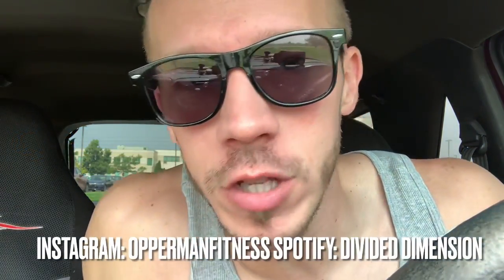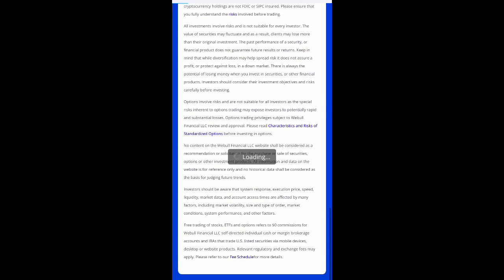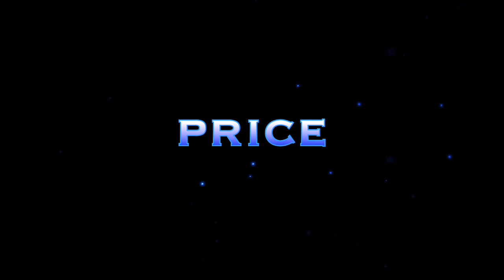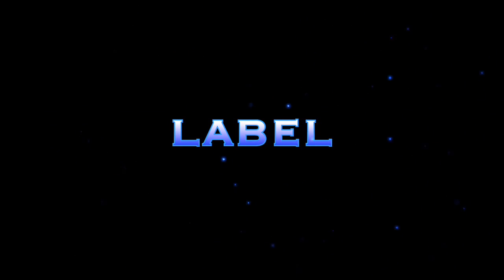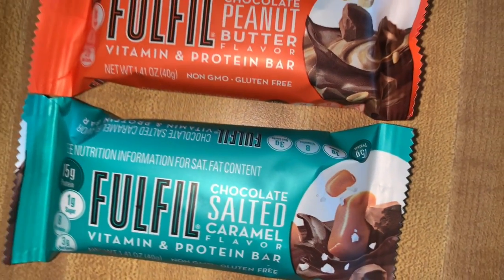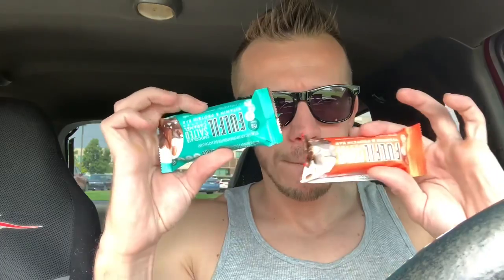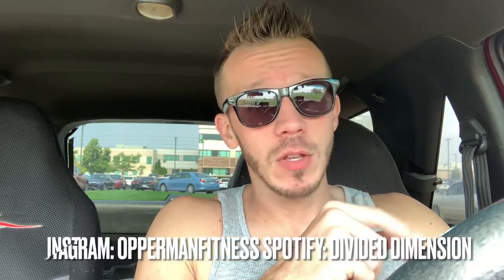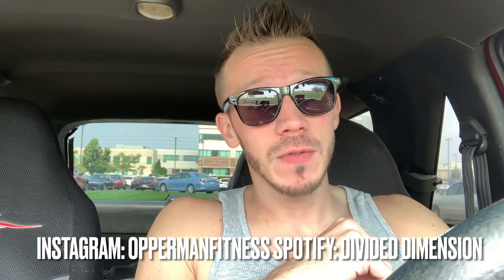Fulfil Vitamin & Protein Bar REVIEW | Chocolate Peanut Butter | Chocolate Salted Caramel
opperman fitness